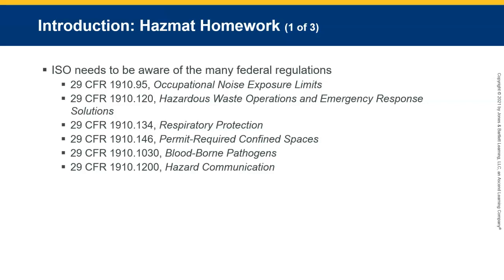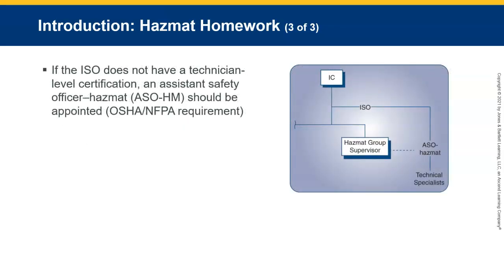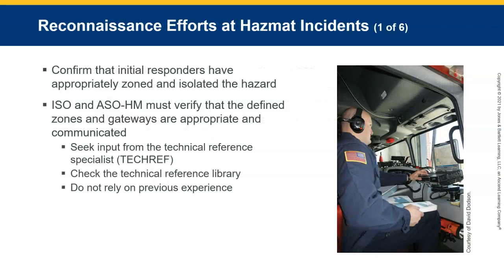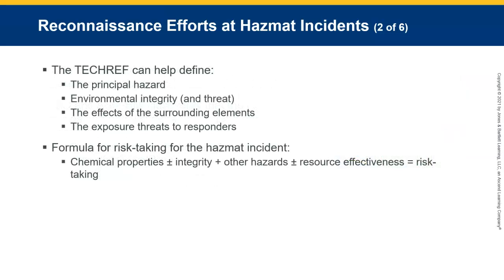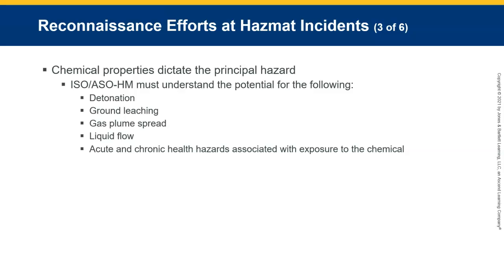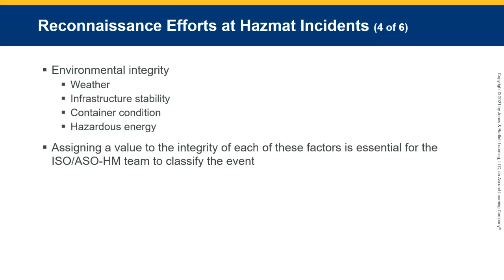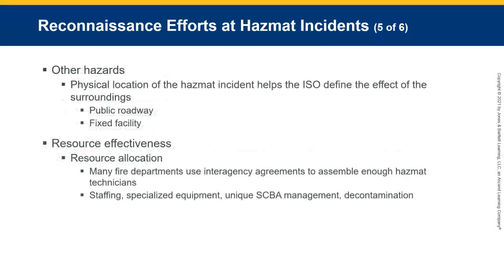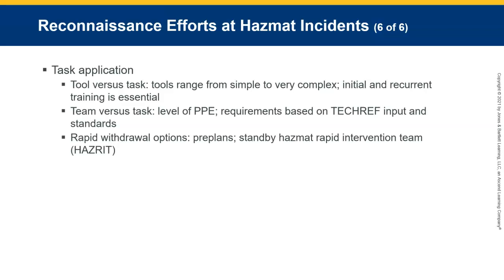CHPT 14 Part 1